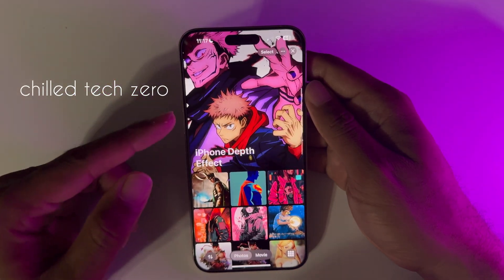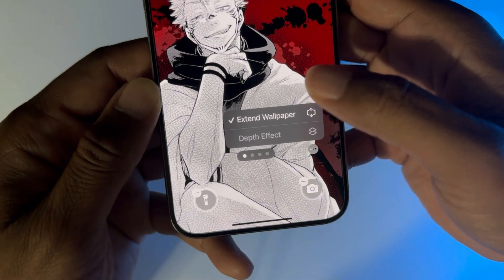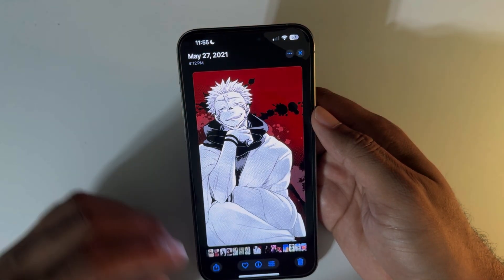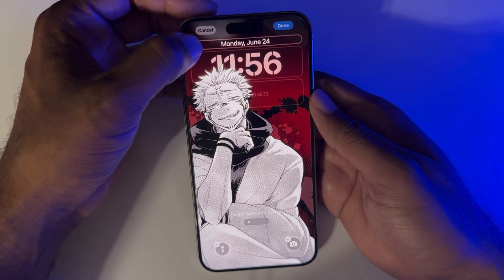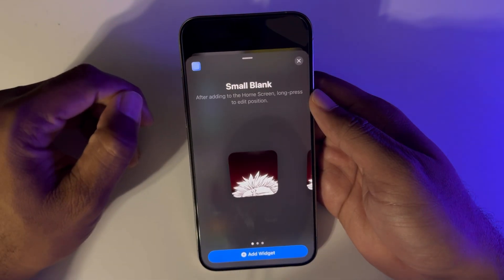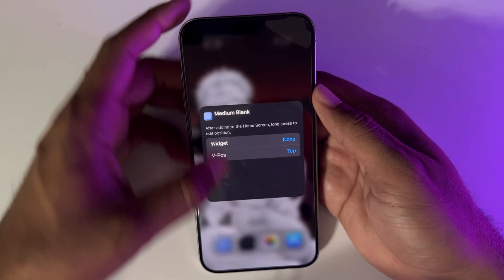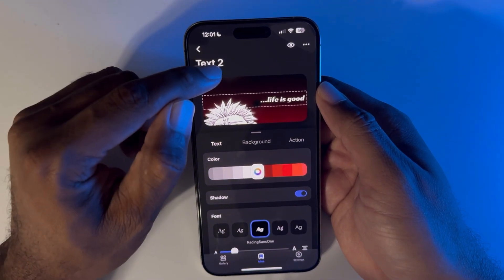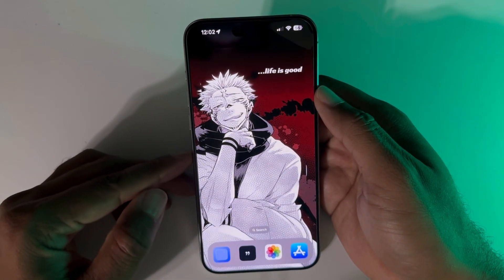iPhone Ultra Clean Depth Effect Setup Tutorial : Jujutsu Kaisen Edition 🔥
Check out this awesome iPhone Home & Lockscreen Tutorial for getting a nice clean look with depth effect on your Lockscreen! I start from scratch in tutorial videos so be sure to follow along and enjoy your amazing new look!

iOS 18 Beta 1 : First Week Impressions, Battery Life, Bugs & more using iPhone 15 Pro Max 📱

PWM Flicker Test Results iPhone 15 Pro Max vs Fold 5 vs S24+ : Which Performs Best & Worst?

Musician: @iksonmusic